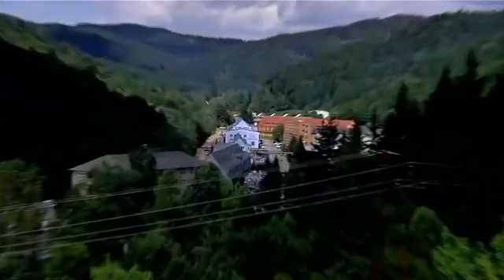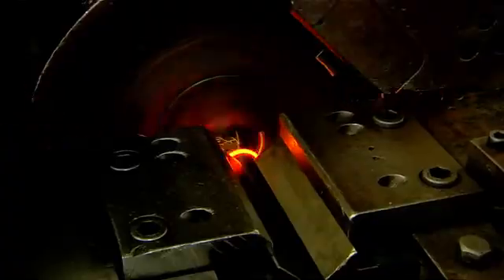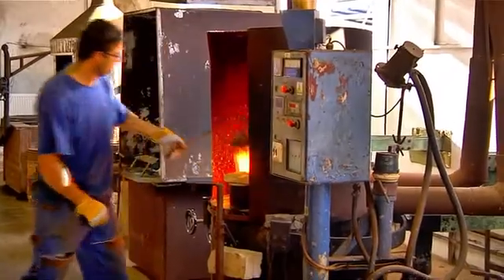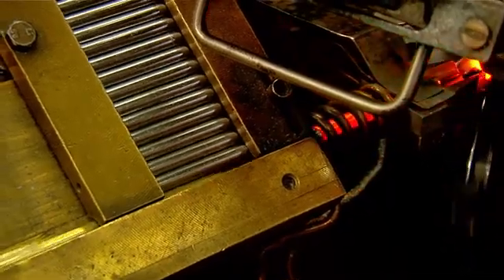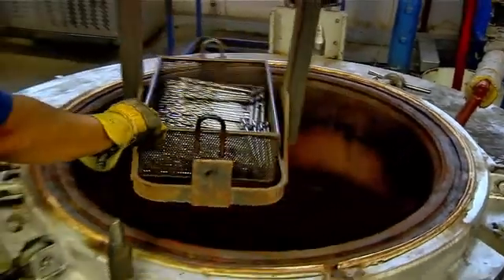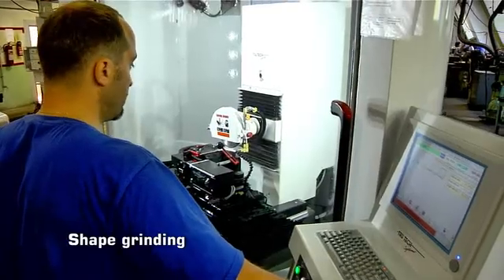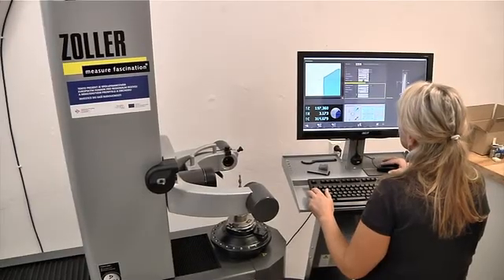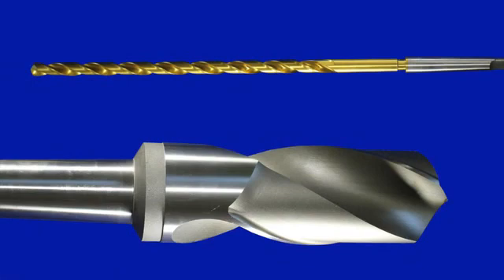Production of STIMZET cutting tools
How drills are made - rollforged, ground and milled drills and other cutting tools (reamers, counterbores)